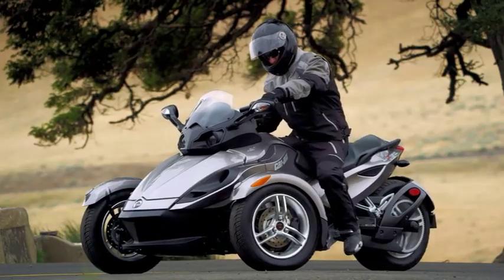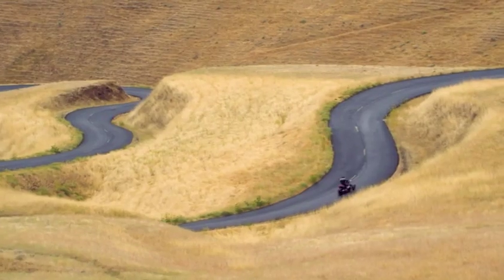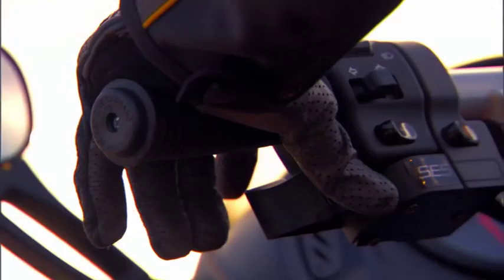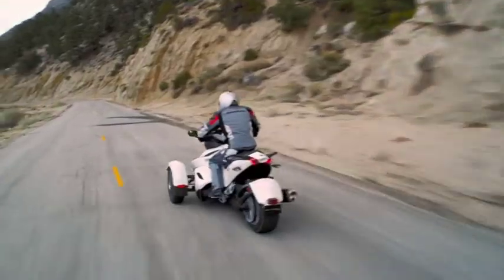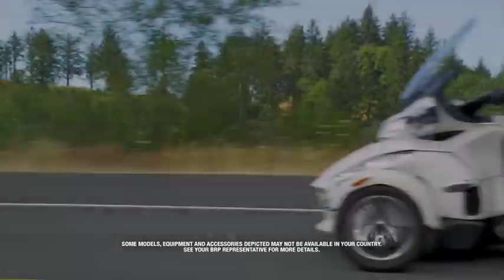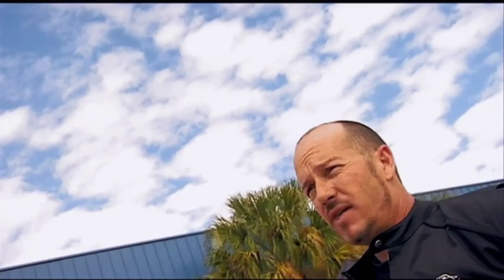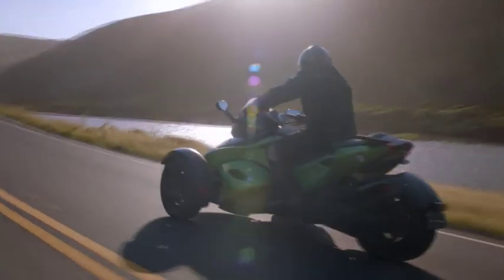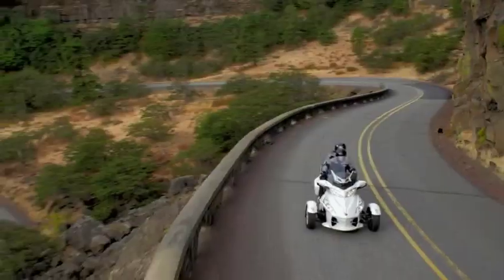CAN-AM® SPYDER® SE5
The Spyder roadster has two different transmission options. There is the Sequential Manual 5-Speed (SM5), which has a traditional 5-speed manual transmission plus reverse.
The other option is the Sequential Electronic 5-Speed (SE5), which has a semi-automatic 5-speed transmission with reverse.